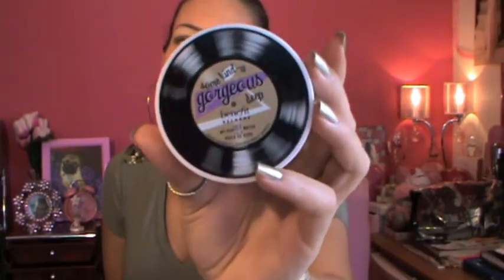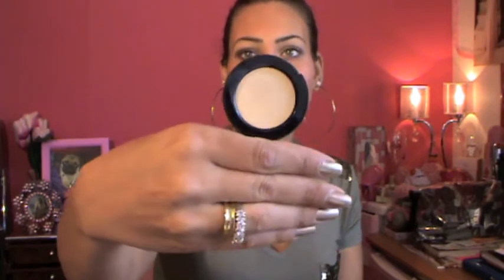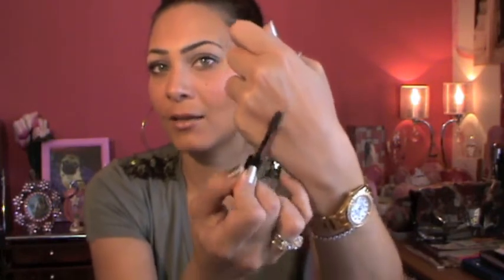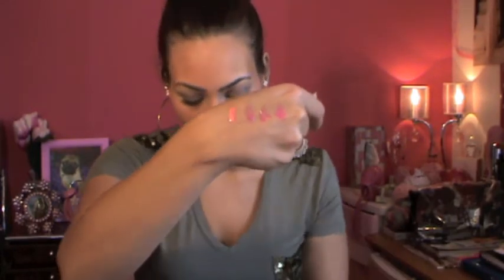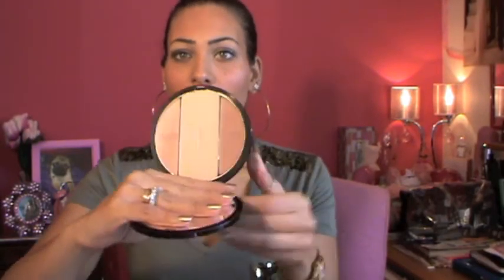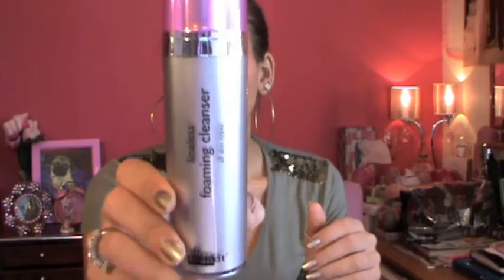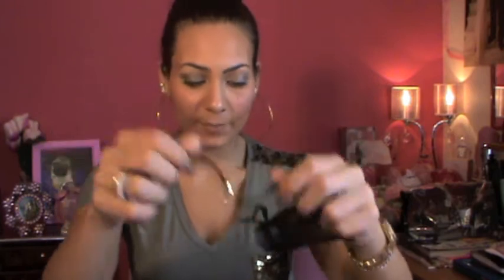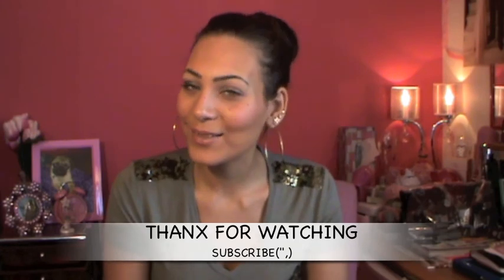sephora italy haul / review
Hi girls
This stuff i got long time ago when i was in Italy but i keep on forgetting to haul them and use them lool so i guess its time for a haul
Hope u enjoy it and have a greet day
Add me on facebook @ didi didielliedi
xoxo didi